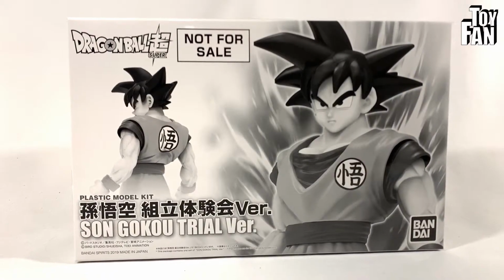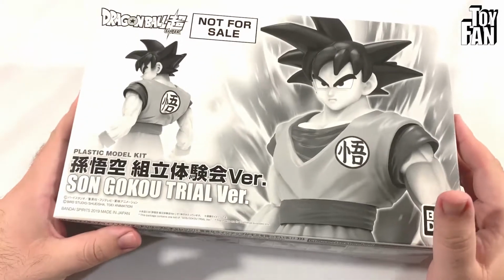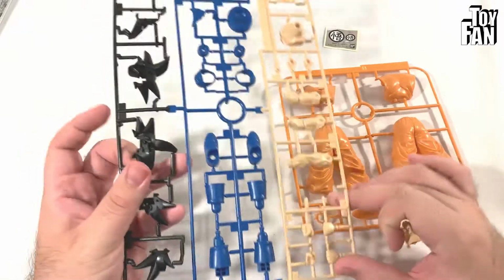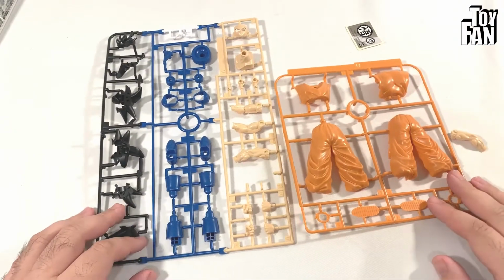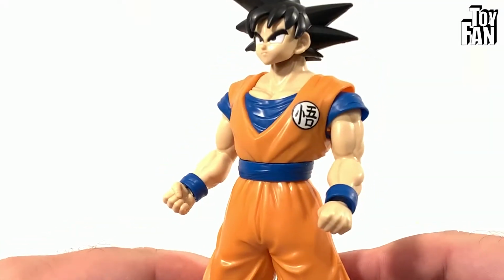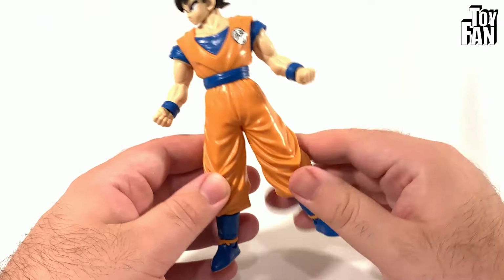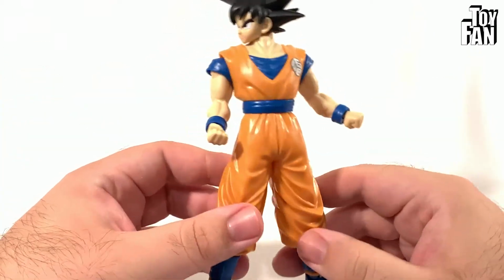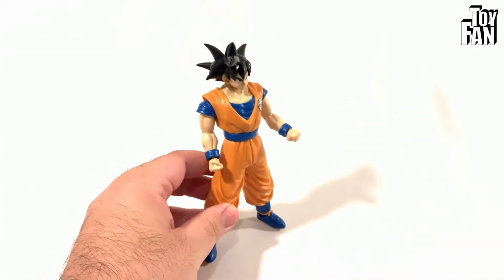This Awesome Goku Model Kit Cost HOW MUCH?!?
If you're lucky enough to go to a special event hosted by Bandai or Bluefin, chances are they'll have these semi-rare Goku model kits available to build on site. They generally don't let people take them home unless they're built on site but I asked for permission and they said it was okay. They also have a trial version RX-78 and Star Wars kit at well.